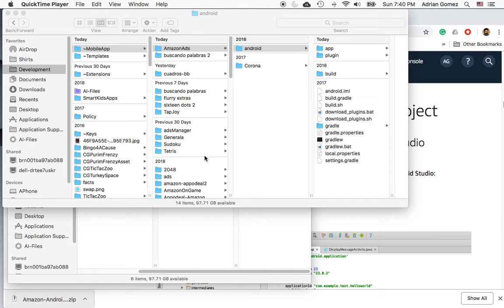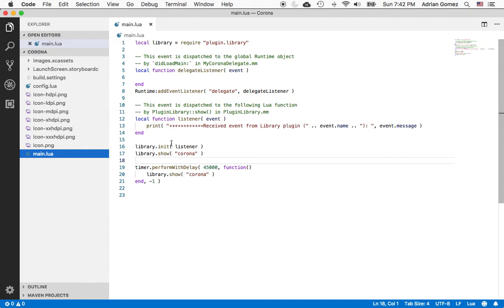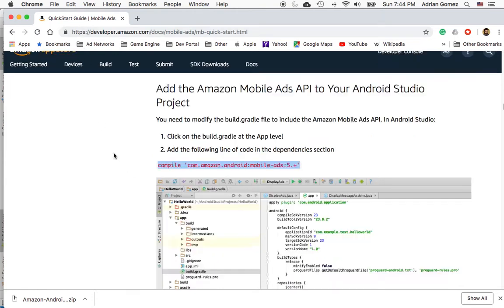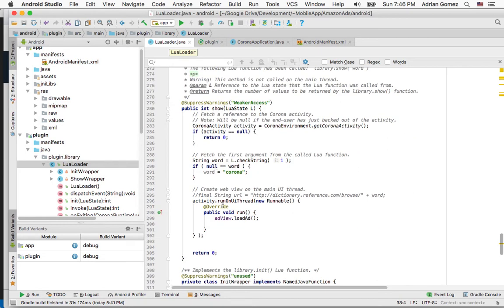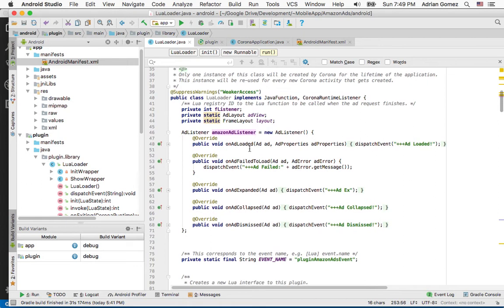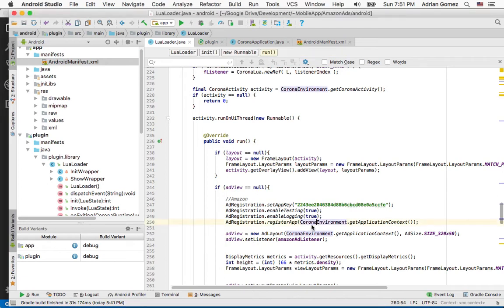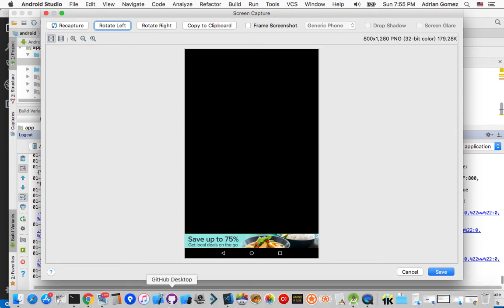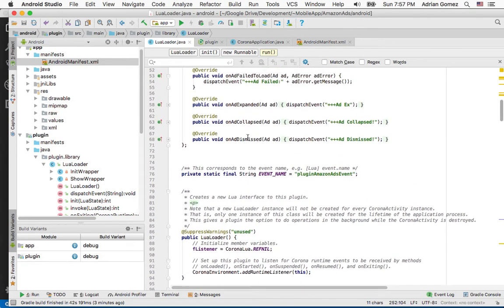Native build Android Part 3 / Making a Corona Plugin (Android) Part 1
In this video, I do the absolute minimal changes required to get Amazon Ads working on the corona plugin template.